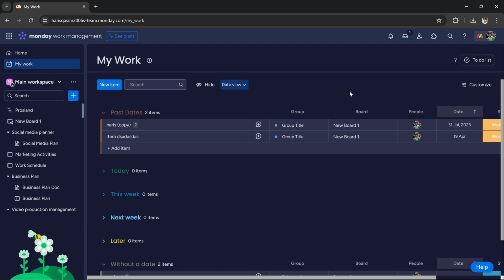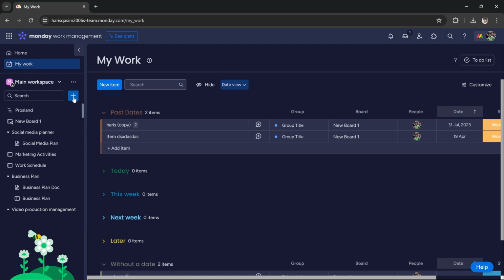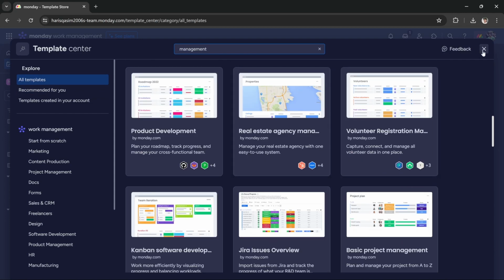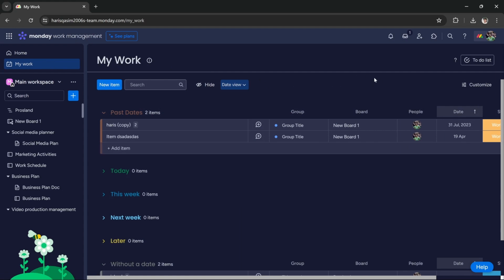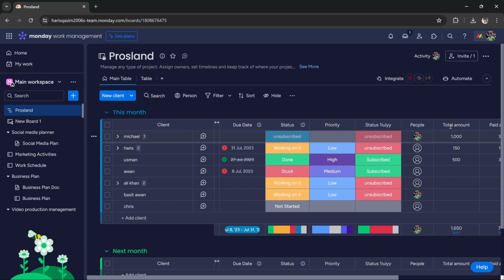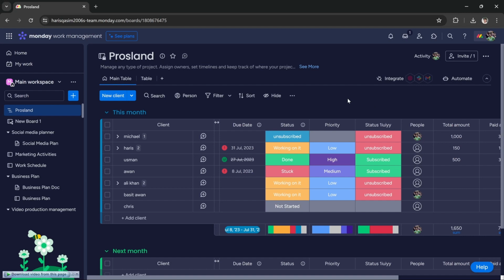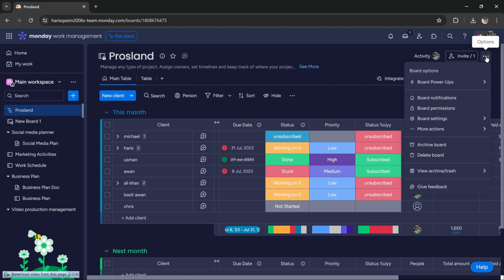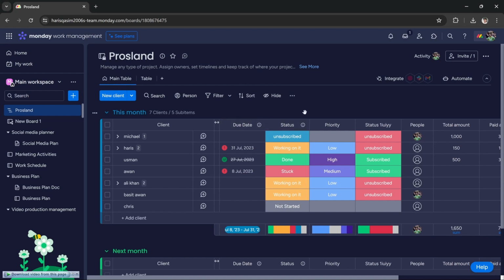How to Use Monday.com Effectively [Quick Guide]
Watch this short and simple tutorial to learn how to use Monday.com effectively.